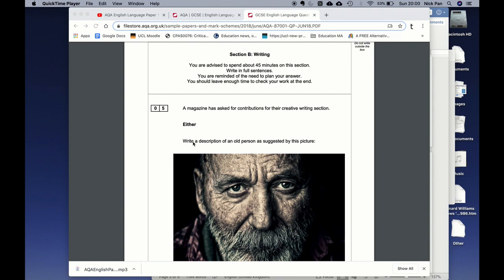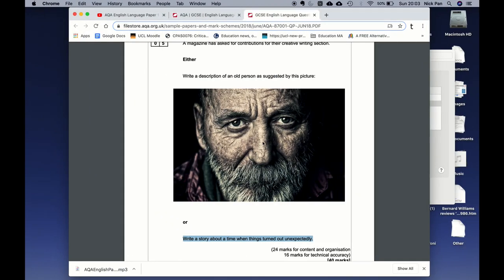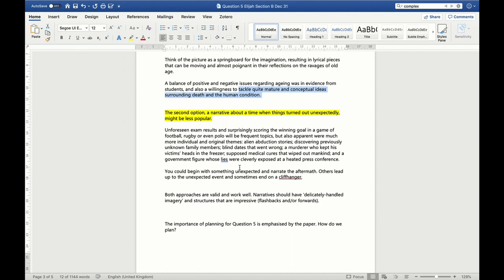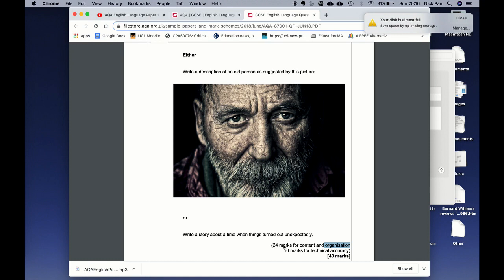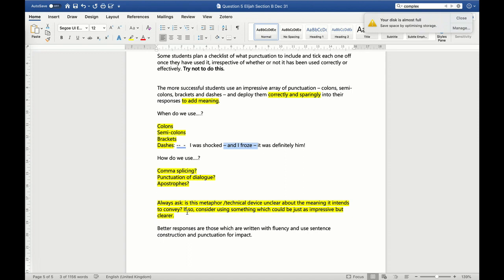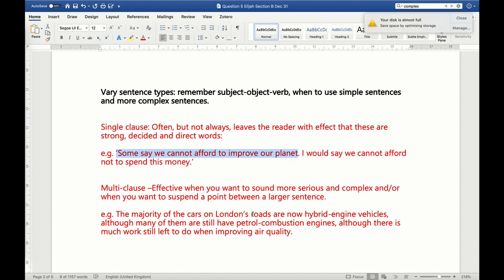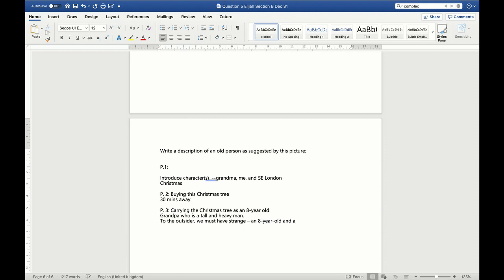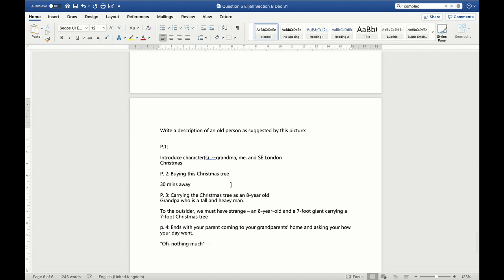GCSE AQA English Language Paper 1 Question 5 Descriptive Writing Help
Feedback welcome!

Mr Bruff's Guide to GCSE English Language